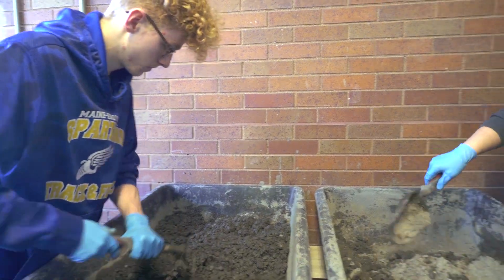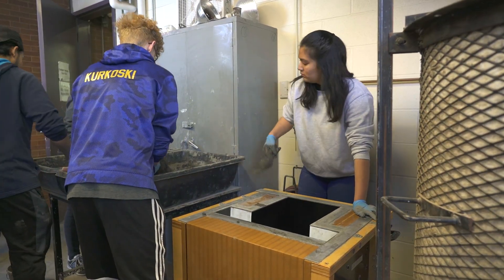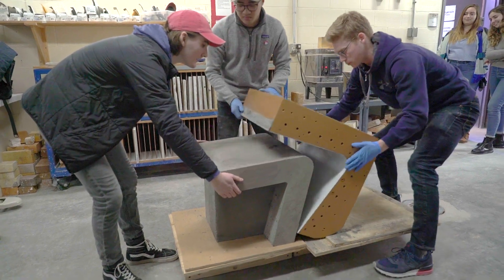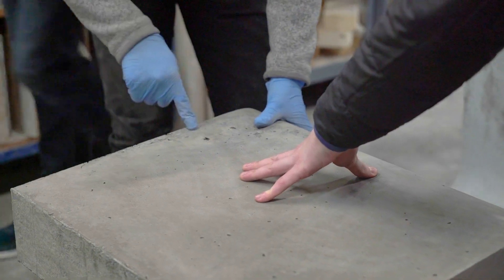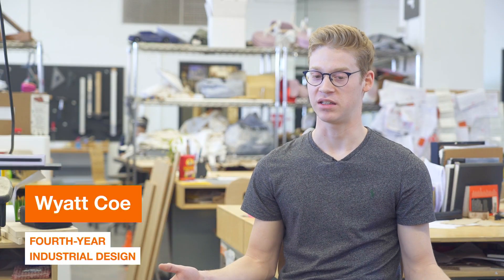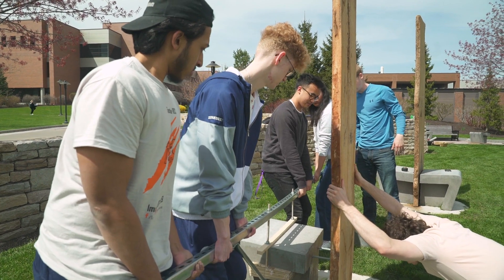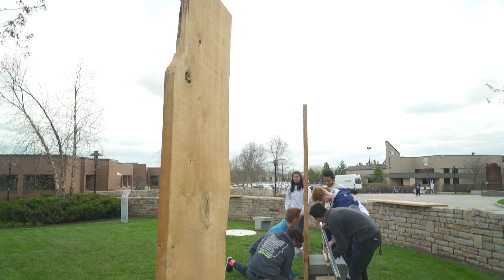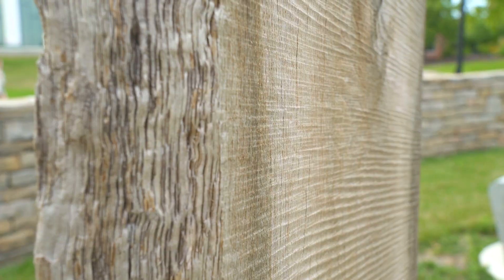Student-designed Seats Celebrate RIT History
Students from RIT's industrial design program designed and created 10 seats to commemorate the 50th anniversary of RIT moving to its current campus in Henrietta, N.Y. The seats, which include wood from a historic fallen tree, were produced from the winning design created during the annual T-minus industrial design challenge.